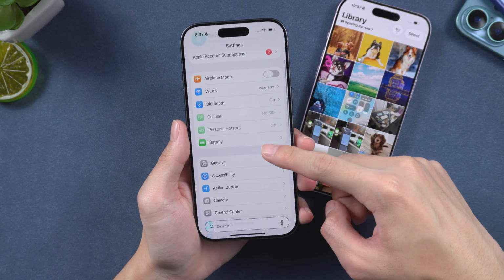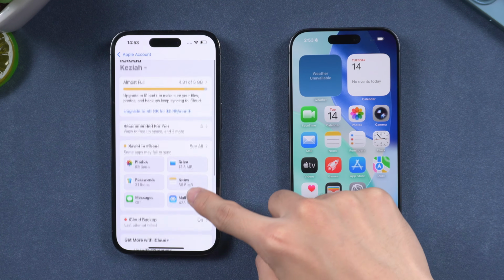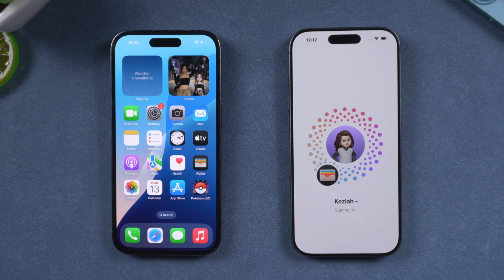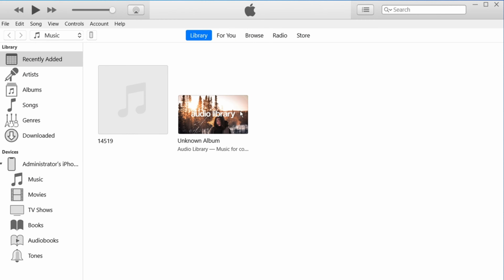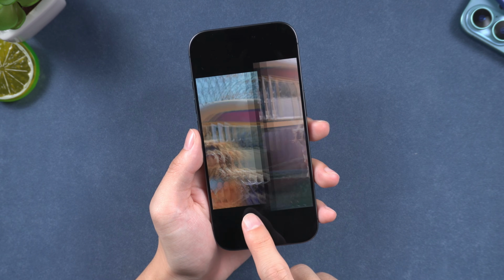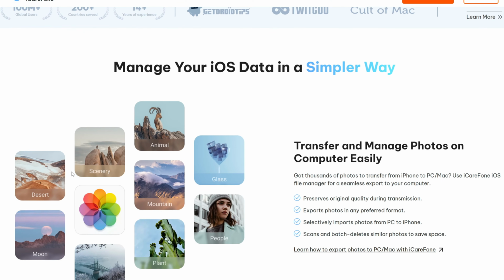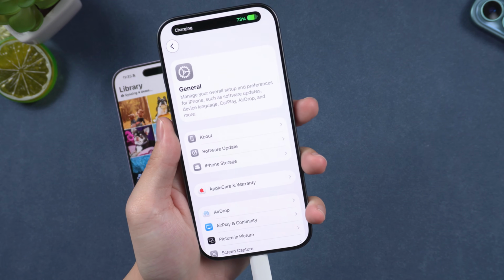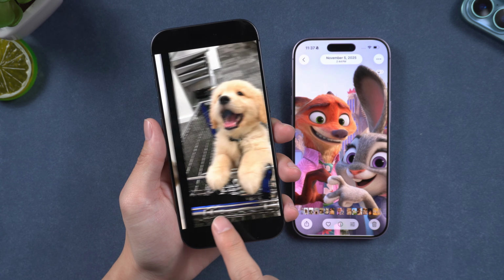How to Back Up and Restore iPhone Data (2026 Easy Guide)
This video provides a 2026 guide on how to back up and restore iPhone data using three methods: iCloud, iTunes, and iCareFone. The guide addresses common user scenarios, such as transferring data when switching to a new iPhone, backing up to free up space on an old device, or restoring specific data without resetting the device. The first method explains how to back up and restore via iCloud, with a note about storage limits. The second method walks through iTunes for larger backups and data restoration. The third method offers a more flexible solution with iCareFone, allowing for selective data recovery without resetting the iPhone, ensuring a convenient and efficient way to manage and transfer data.

⏱ *TIMESTAMP*
0:00 intro
0:23 Restore Data Using iCloud
1:16 Restore Data by iTunes
2:11 Restore Data through iCareFone

Method 1: Backup and Restore Using iCloud
iCloud allows users to automatically back up their iPhone data to the cloud. To restore, sign in with your Apple ID on a new or reset iPhone and select Restore from iCloud Backup during the setup process. iCloud is convenient but limited by storage capacity, so users may need to manage their backups to avoid running out of space.
Method 2: Backup and Restore Using iTunes
Connect the iPhone to a computer and use iTunes (or Finder on macOS Catalina and later) to back up the device. To restore, connect the iPhone, open iTunes, and select Restore Backup. This method works well for larger backups but requires a computer and may erase existing data during the restore process.
Method 3: Use iCareFone for Selective Backup and Restore
iCareFone offers an alternative method by allowing users to selectively back up and restore iPhone data without losing existing data. This is ideal for restoring specific items, like contacts or photos, without performing a full system restore, giving users more control over what data is restored.